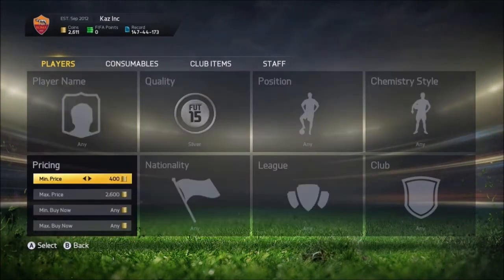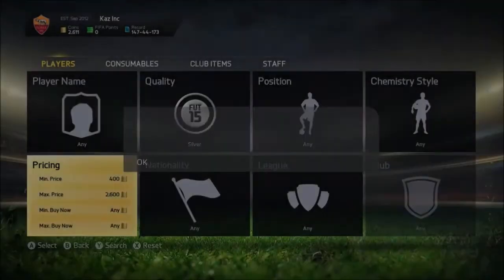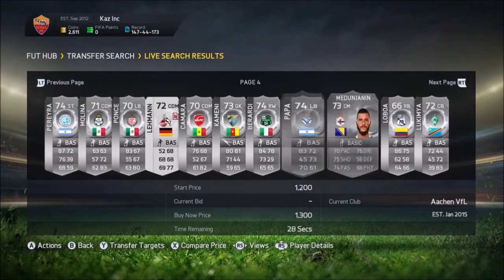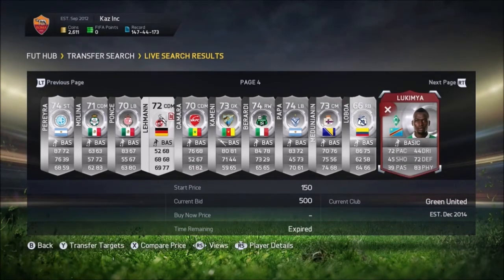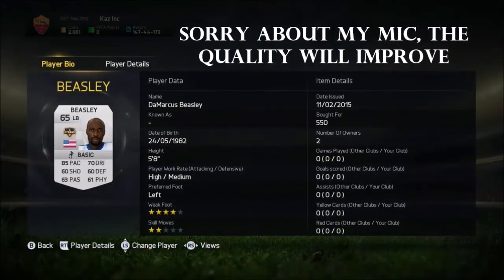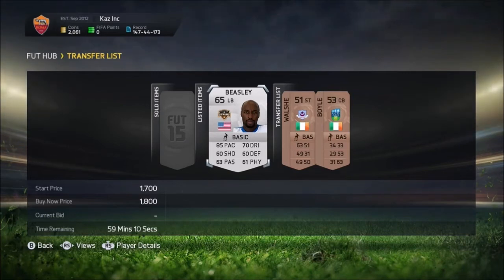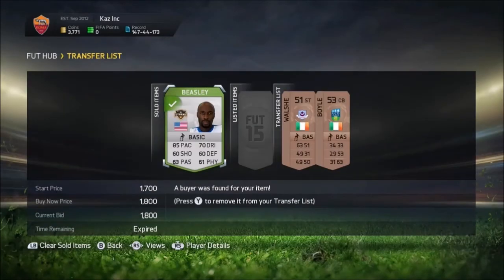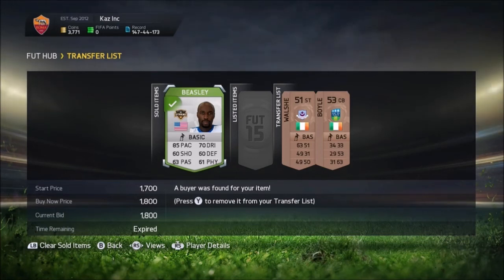FIFA 15: TRADING TIP 1K-10K DOUBLES YOUR COINS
I hope this makes you guys a lot of coinage. Drop a like if you are enjoying the content! try to spread the channel arounf to your friends and telll them to subscribe because i have something awesome in the works. hit that subscribe butto and at 20 subscribers i will do something special. See you later!